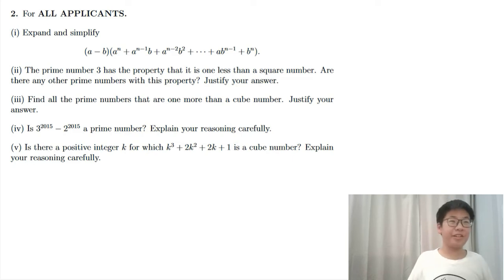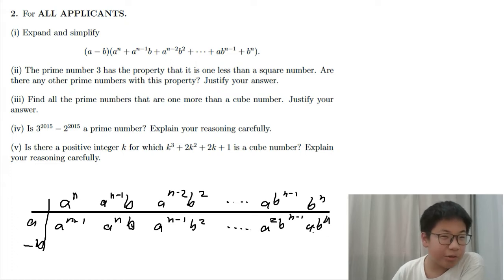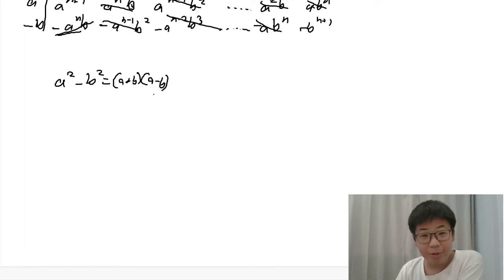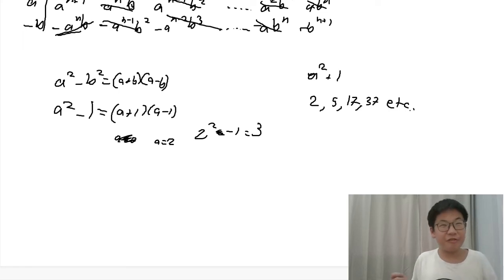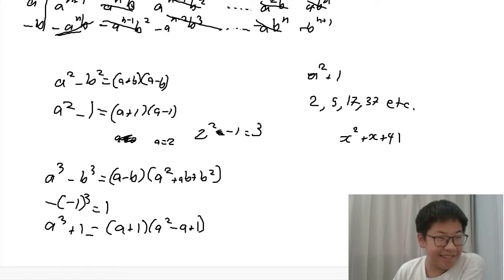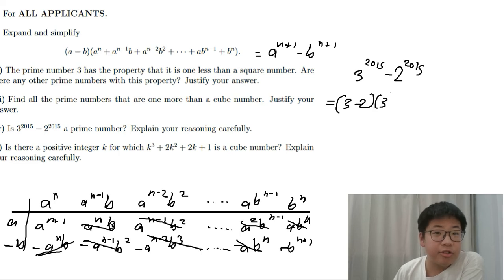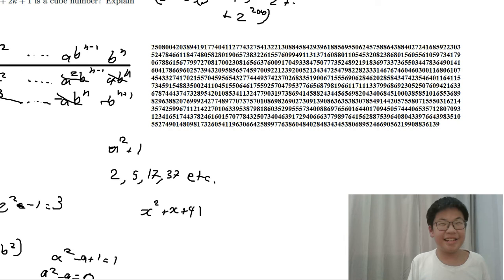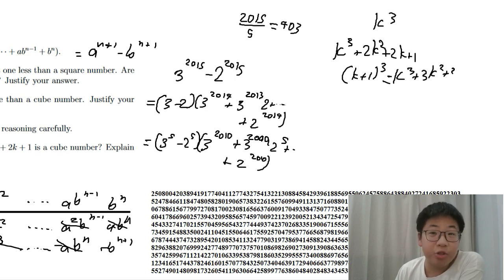Worked Solution for MAT Question 2, 2015 (Numbers Problem)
This is season 2 of the MAT saga! This is a question involving BIG BIG numbers and an expansion!

The Lucas-Lehmer primality test is explained in more detail in Matt Parker's book 'Things to do in the Fourth Dimension'.